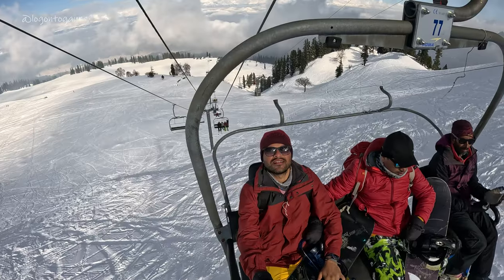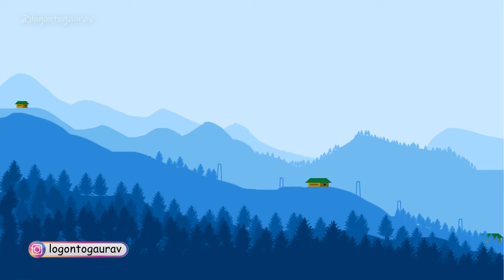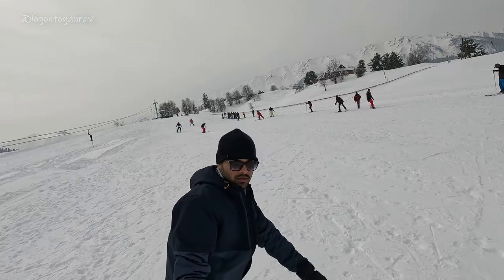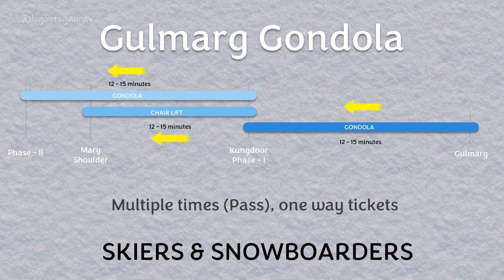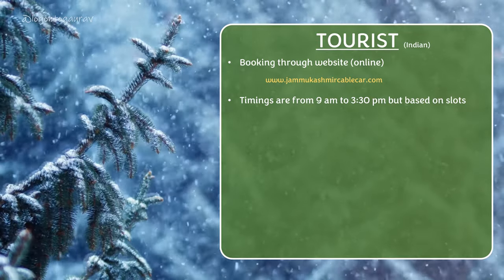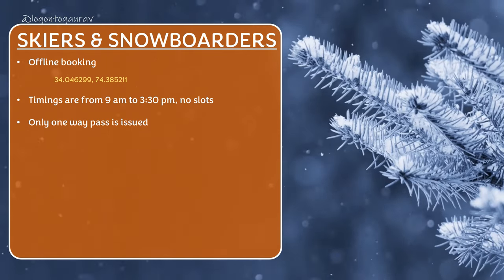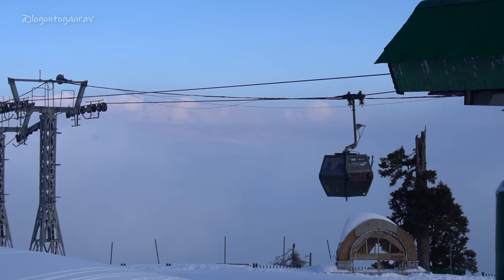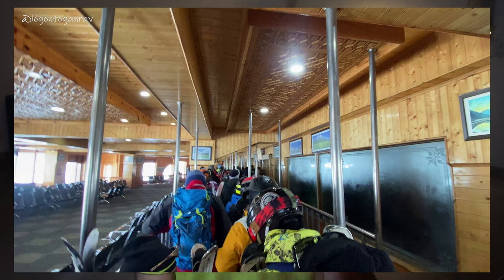Gulmarg Gondola Ride worth it? All about Gulmarg Gondola, Ticket cost for travelers in 2023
This video takes the viewers on a fascinating journey through the workings of the famous Gulmarg Gondola, one of the highest cable cars in the world.

The video explains the concept of a gondola ride, explaining how cable cars work and the safety measures in place. It then moves on to explain the workings of the Gulmarg Gondola, which comprises two phases.

The first phase takes visitors from the base station to Kongdoori Station, covering a distance of around 2.5 km. The second phase takes them from Kongdoori Station to the Apharwat Peak, with a distance of around 3.9 km. The video showcases the stunning views of the valley and the snow-covered peaks that visitors can enjoy during the gondola ride.

The video also provides valuable information about the cost of tickets for tourists and snowboarders/skiers. The cost of a ticket for tourists ranges from INR 700-800 for the first phase and INR 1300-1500 for both phases, depending on the season. Snowboarders and skiers, on the other hand, need to purchase a separate ticket that includes the cost of the gondola ride and access to the skiing slopes.

The video concludes by highlighting the popularity of the Gulmarg Gondola among tourists and adventure enthusiasts, and the importance of following the safety guidelines during the ride. Overall, the video provides a comprehensive explanation of the workings of the Gulmarg Gondola, making it a must-watch for anyone planning a trip to this stunning destination.